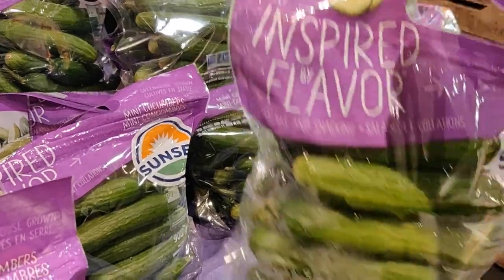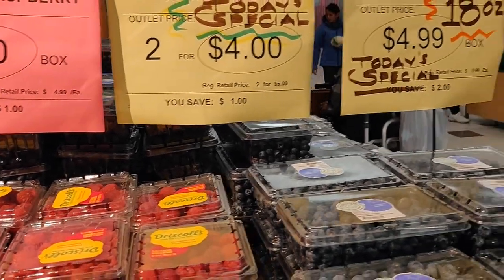How cheap can I get my Fruits & Veggies? | Halal Foodie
How cheap can I get my fruit and veggies? The Farm Fresh Store in Surrey Central Mall has low priced, low cost, and inexpensive fruits and veggies.